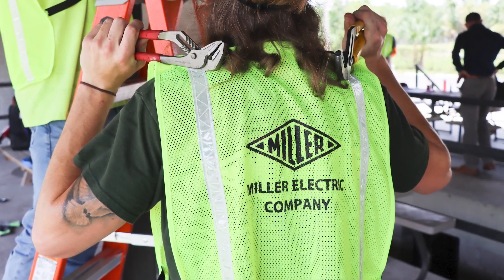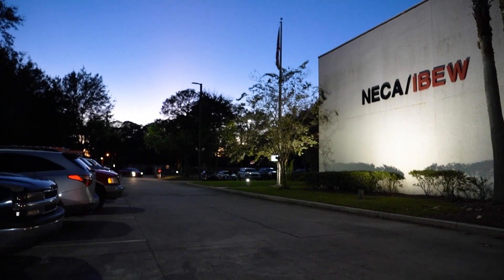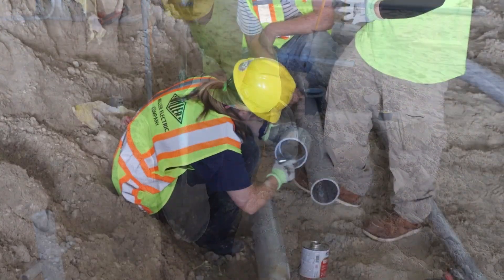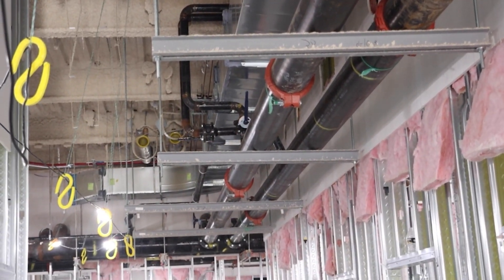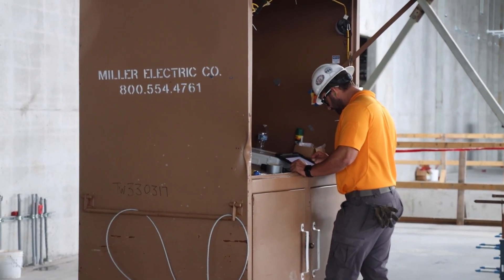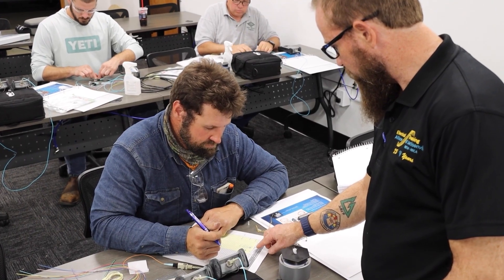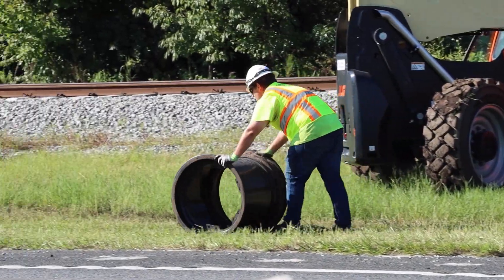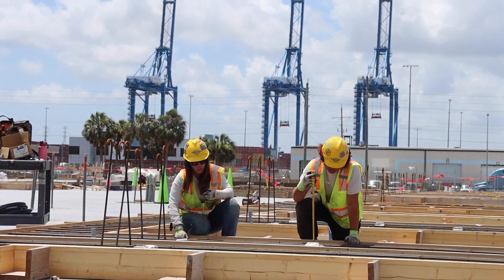A Day in the Life of an Electrical Apprentice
Ever wonder what a day in the life of an electrical apprentice looks like? Check out this video which will show you how exciting this learning experience can be! Our electricians work on large commercial and industrial projects throughout the country.  From data centers to hospitals and large stadiums, our apprentices learn the skills necessary to tackle any project successfully. And the best part? Our apprentices earn as they learn, turning every day into a rewarding experience!